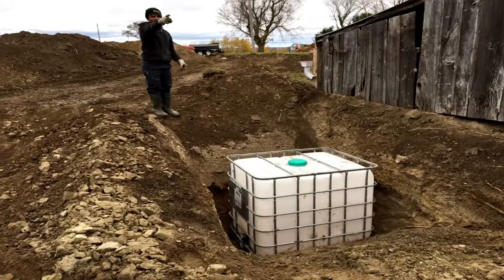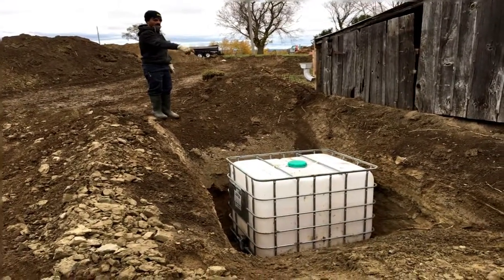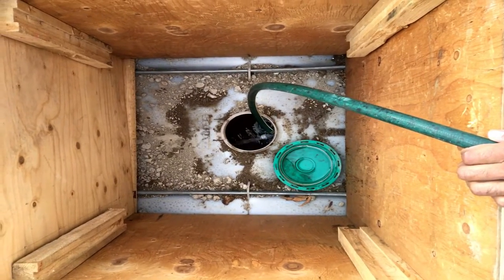Cavaleiro Farm: Jean Pain Compost Bioenergy System. 2016 Carrot Cache Innovation Submission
A Jean Paine pile with our own twist. With no underground water lines from wells, last winter was a challenge to have water for livestock. We wanted to use a JP wood chip pile to keep water from freezing so we did some design to integrate the concept for our farm.

We placed it beside our poultry barn for access plus we figured we could use the extra heat to improve our incubation success rate. We also thought why not bury water tanks under the pile? So we ended up doing some landscaping. Graded the area two feet down, buried water tanks and then the pile was built on top of that.

Approximately 15 feet wide and 20 feet long as a windrow. We layered 500 foot of 1inch poly in layers as we built the pile. At 7 foot tall when finished, it is bigger than JP original pile plus the one done by Mother Earth magazine.

For us it just cost some diesel, poly pipe and 12 hrs of labor.  The wood chips were free from a tree cutting company in the city. Should provide 4 months of 140 degree Fahrenheit  water.